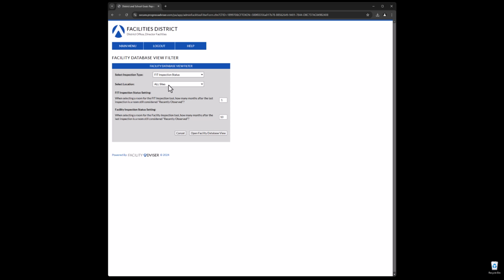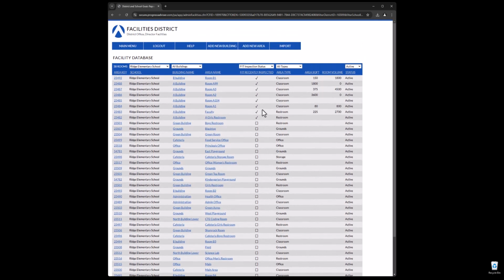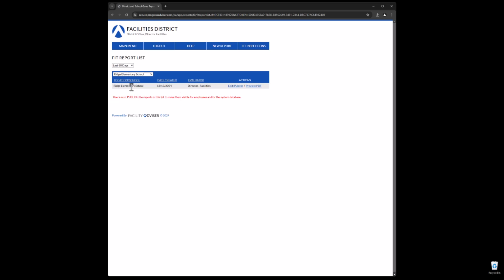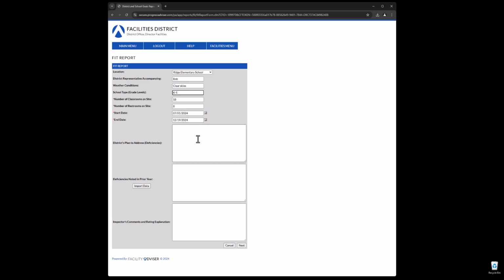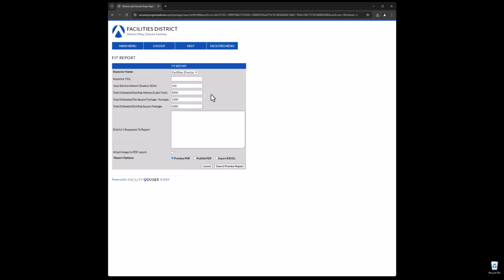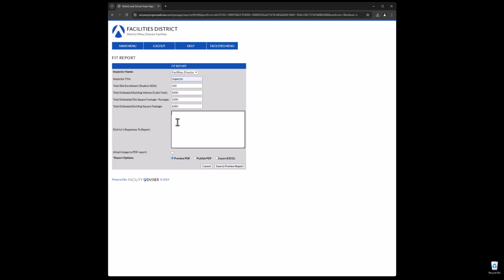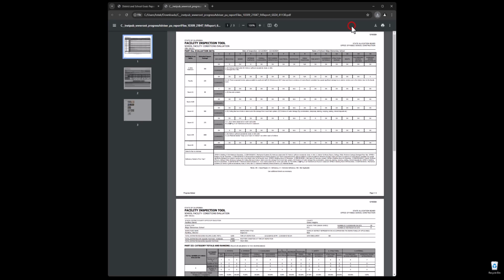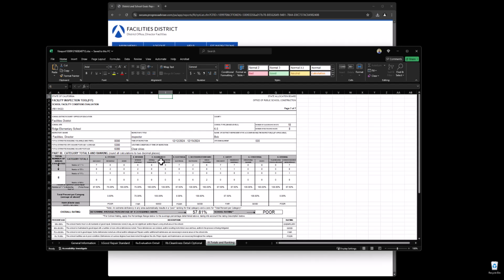Creating a FIT Report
This video will walk you through the process of creating a FIT Report using Facility Adviser.